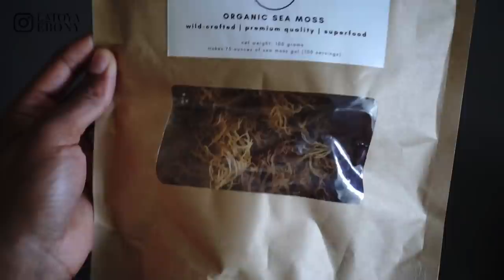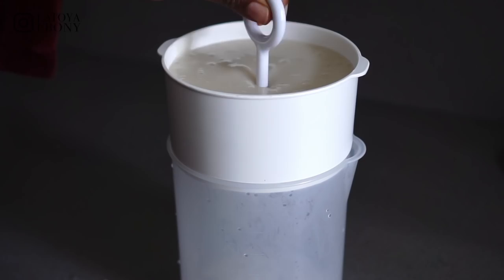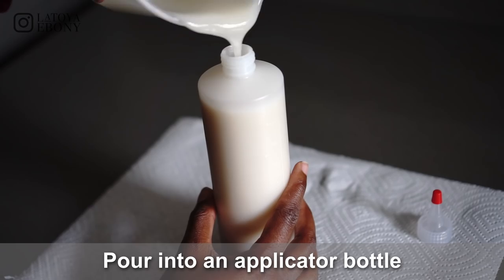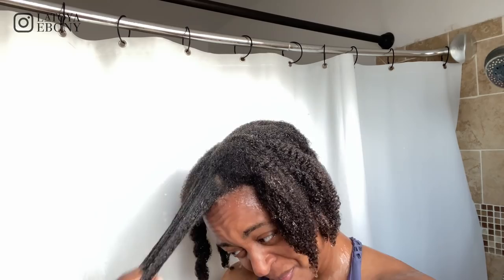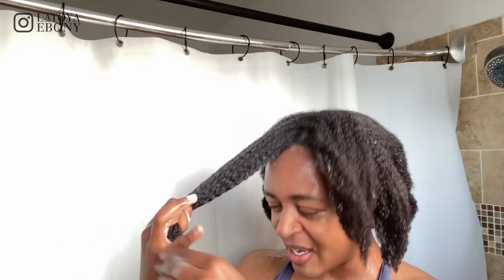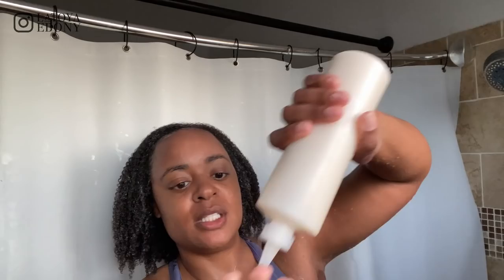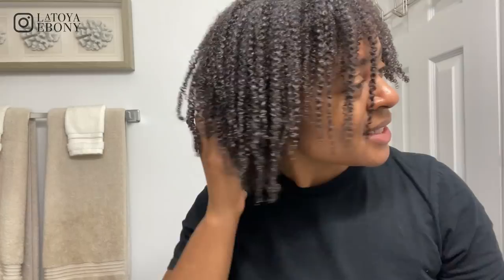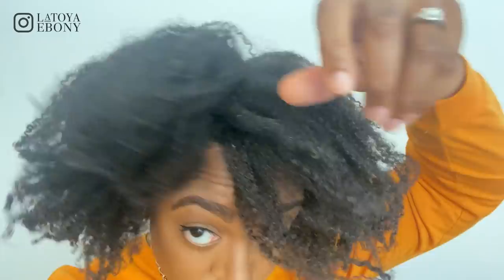I Tried a SEA MOSS GEL Wash And Go on 4c Hair and this happened... Naptural85 (😩 help)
Trying DIY wild Irish sea moss gel to define 4c coils for a wash and go.

I have 4c hair and sometimes it’s difficult to define my coils without using up sixty percent of a jar of hair gel in one wash. In fact, I’ve never achieved total definition without spending a ton of money on hair products.

I wanted to try a DIY Irish Sea Moss gel to see if I could cut costs on all of the expensive natural hair products I buy.

Recipe:
1 cup sea moss
Cover sea moss in distilled water and let sit for at least 8 hours.
Drain water and rinse sea moss.
Put softened sea moss in a heat safe pot or bowl and cover with distilled water.
Heat until sea moss melts.
Add 1/2 cup water and desired amount of oil to sea moss.
Blend.
Strain if needed.
Check PH balance and add preservative after it cools.
Put in applicator bottle.

PRODUCTS MENTIONED:
Irish Sea Moss
Nizoral shampoo: Nizoral shampoo
Garnier Fructise conditioner
Shea moisture treatment mask
Applicator bottle
Nut milk strainer
Aloe Vera gel
Melanin Hair oil
Melanin Twist cream
White portable hooded Dryer
PH Strips

1. I always put out a new blog post when I upload videos. You can also check out the YouTube Tab, where they auto upload.

FAQ:
As a woman with 4c hair, my channel offers fun and easy to digest natural haircare tips and hairstyling how-to videos for women with type 4 hair. I want to inspire women to confidently showcase their highly textured hair to the world. So go 'head, sis, and let that crowned melanin GLOW!

I have big chopped twice, texturized, and gone back to natural, so I get it. I'm here to help. You'll also find feminine outfit ideas for athletic body types, and fitness motivation.

I’ve been natural, texturized, and back to natural again.

-Natural Hair 1-
Transition: 8 months
Big chop: October 8, 2010
4 Years 9 months natural July 12, 2015

-Texturized Hair-
Texturized: July 12, 2015
On Natural 4c Hair (5 years and 6 months)

-Natural Hair 2-
Transition: 1 year 5 months
Big chop: December 20, 2016
4 Years natural December 20, 2020
5 Years 5 months of growth December 20, 2020

CAMERA EQUIPMENT